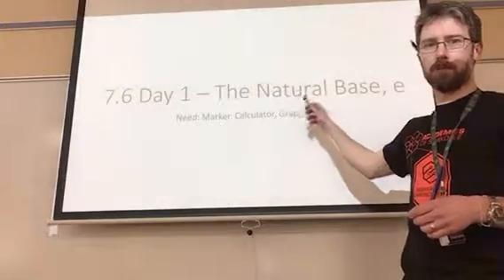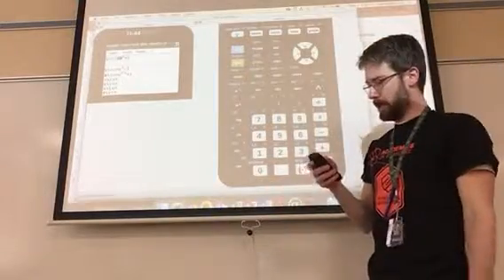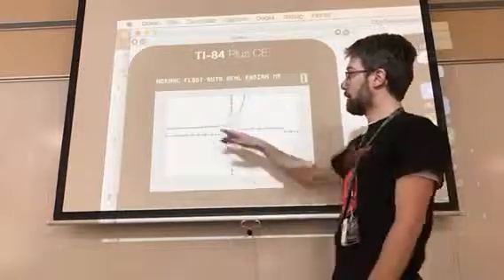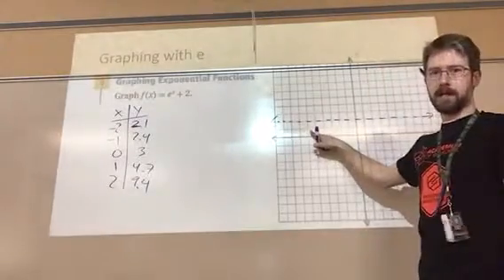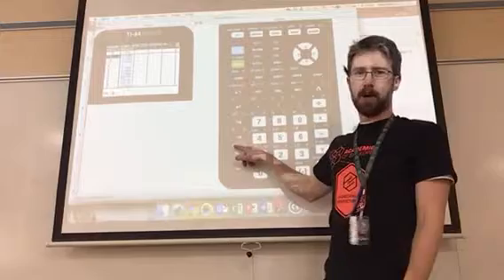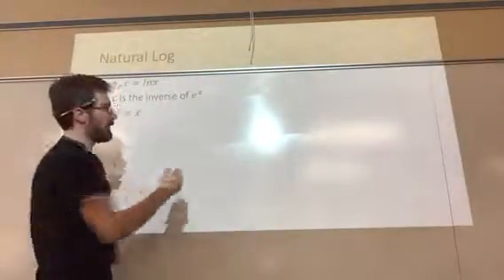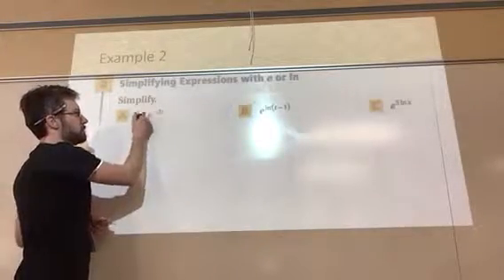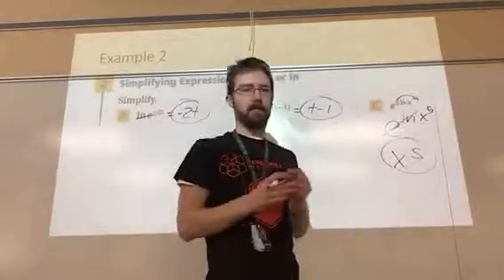AA2 - 7.6 Day 1